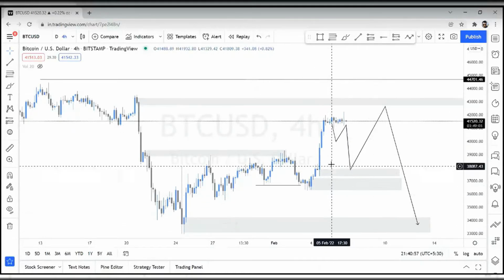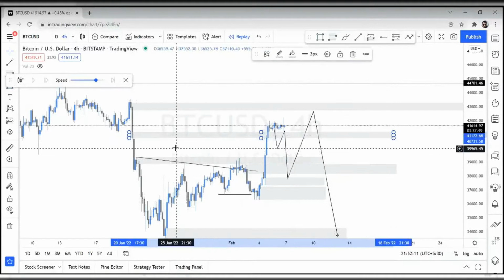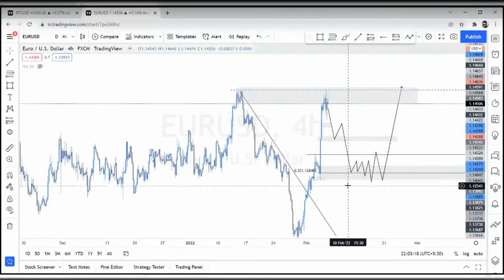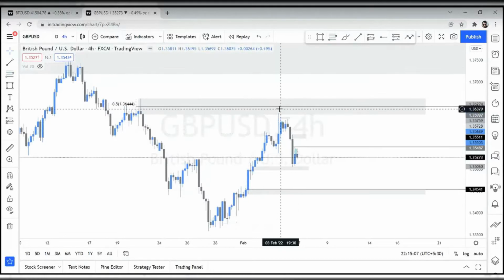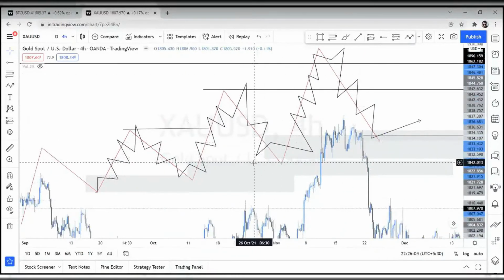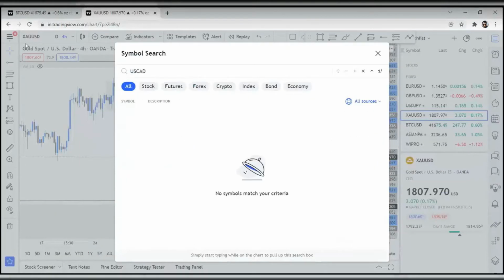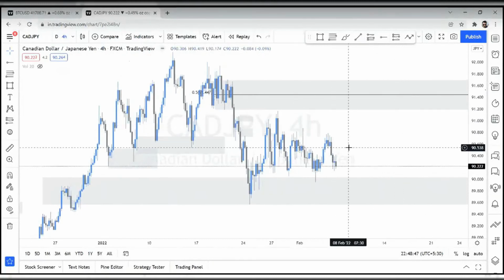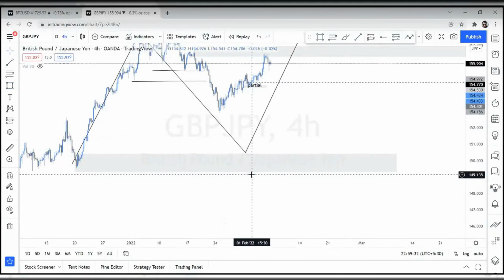How to build your Bias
A detailed discussion on next session's using SMC